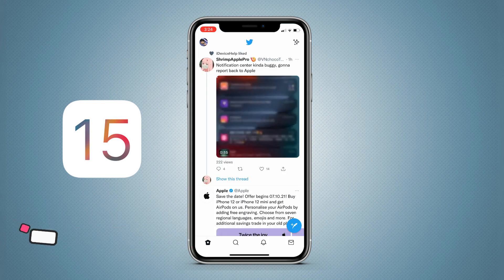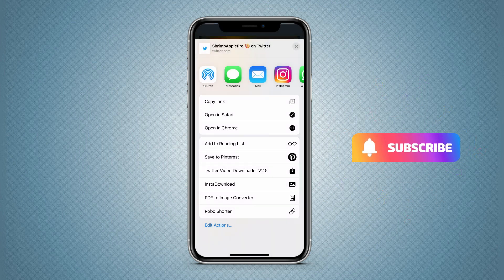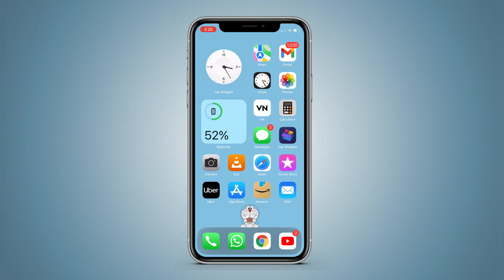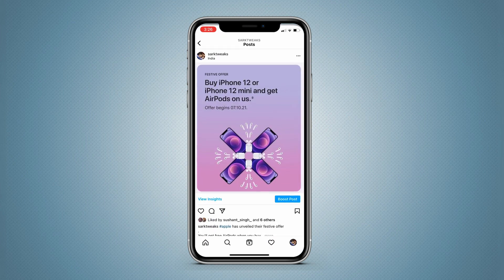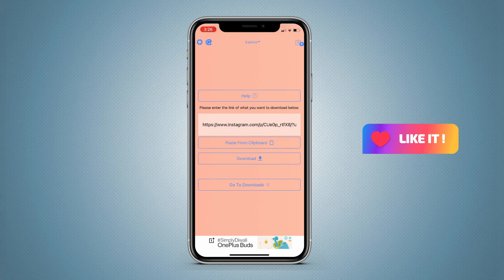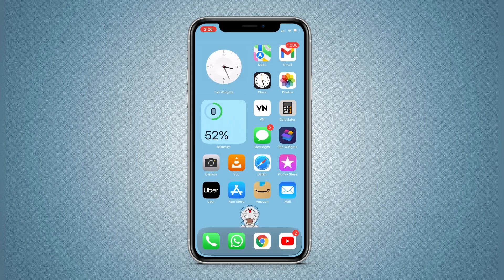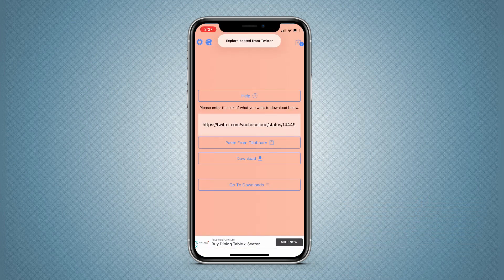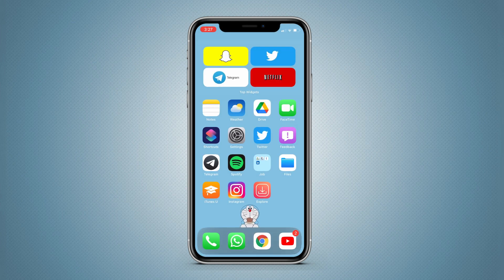How to Save Instagram Videos to iPhone - iOS 15 / iOS 16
How to Save Instagram Photos and Videos in iPhone | How to Save Instagram Videos to iPhone Camera Roll - iOS 16

In this video I will show you how easily you can download Instagram & Twitter pictures & videos straight to your camera roll .
I know many might be already doing that by using shortcuts, but as iOS 15 has came many shortcuts are not compatible with it or some show error messages, & even some works for the first time but later they stop working.
That's why i will show you an app that you can download from AppStore & its completely Free .

download Instagram videos in iPhone
Download Instagram pictures in iPhone
download twitter videos in iPhone
download Twitter pictures in iPhone